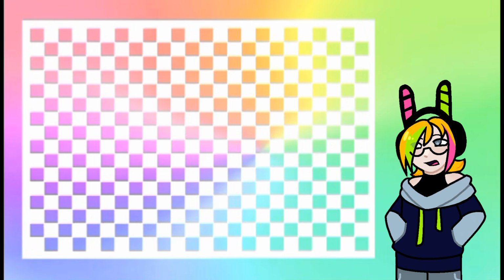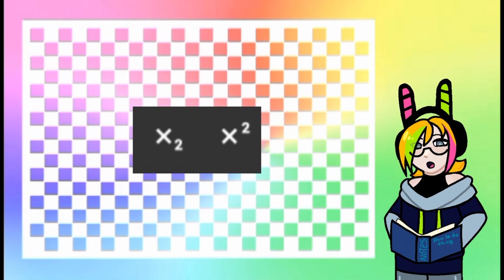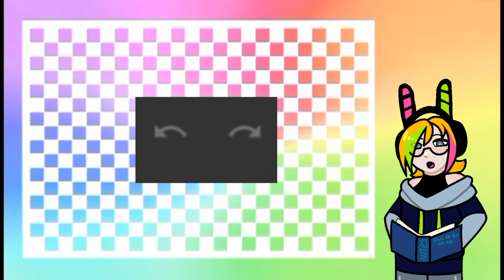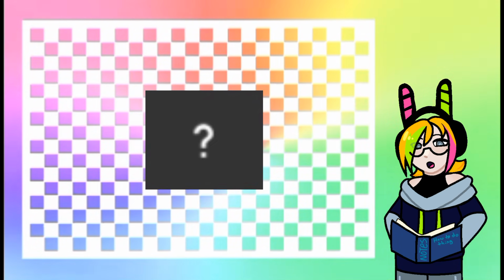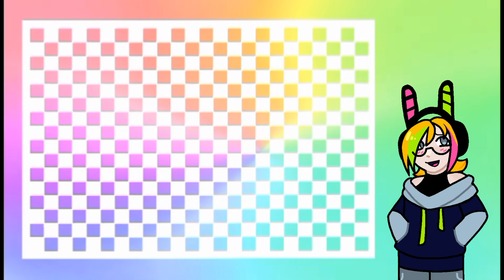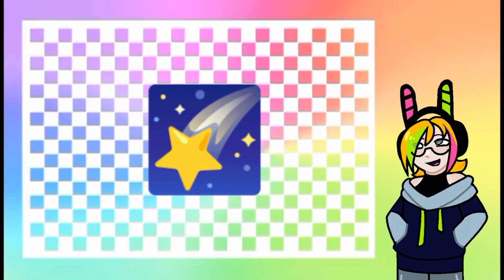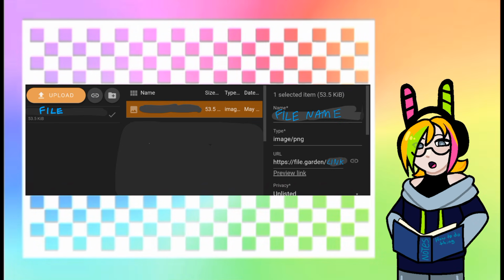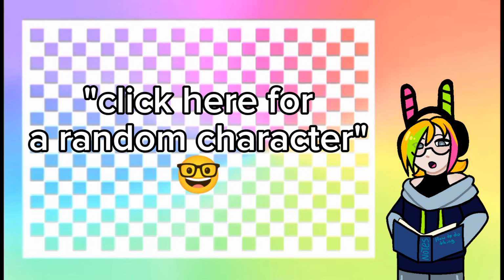How To STEP UP Your Artfight profile! (The Basics of HTML)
Let's STEP UP your ArtFight profile with the basics of HTML!

00:00 intro
00:38 The Basics
02:06 Pixels and Dividers
03:09 Images
03:49 Random Character Button
04:33 Outro
Resources
My Gachapon PNG (F2U): file.garden/aFmc93ojYGSkrWwl/Gachapon
Pixels.crd.co
Gifcity.carrd.co